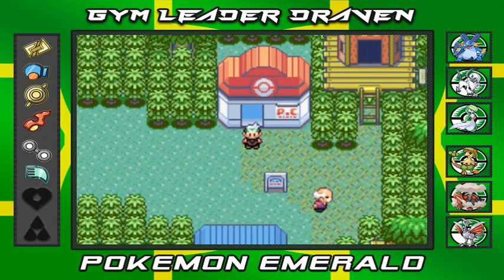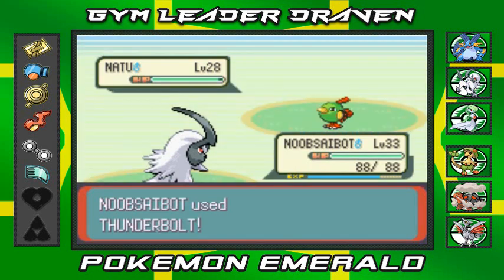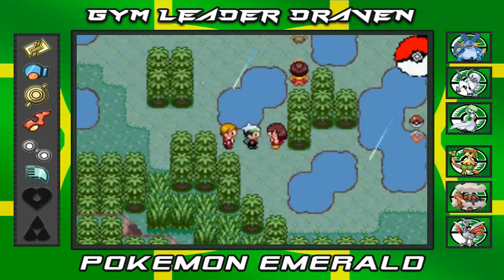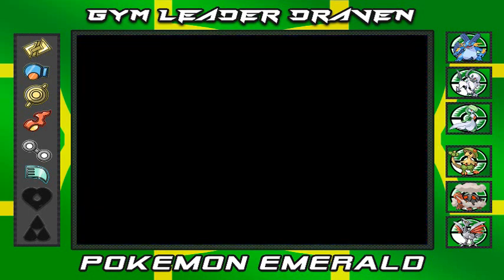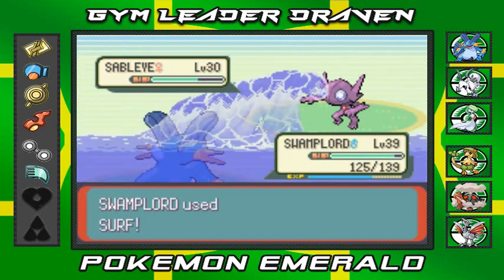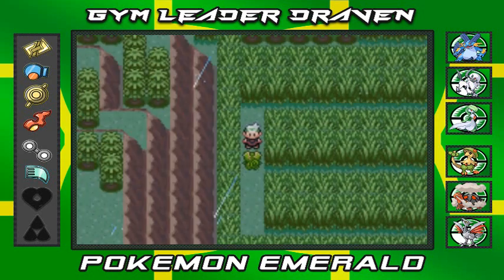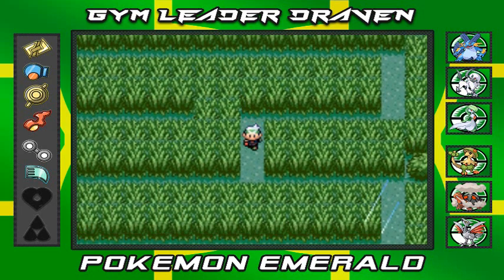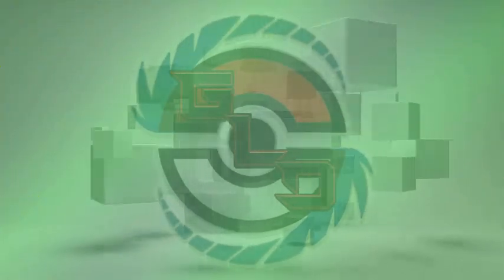Pokemon Emerald Walkthrough Part 44: We Finally Travel MORE East!